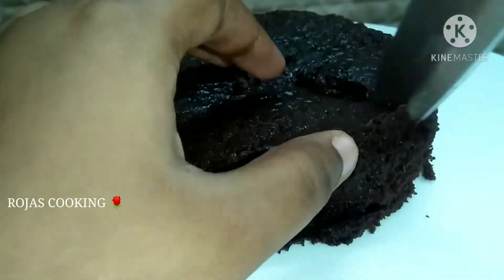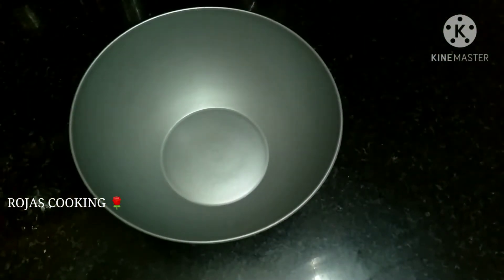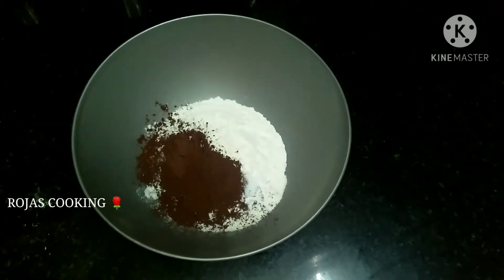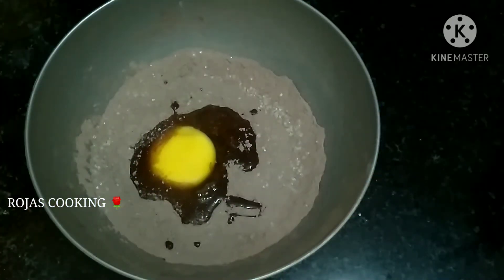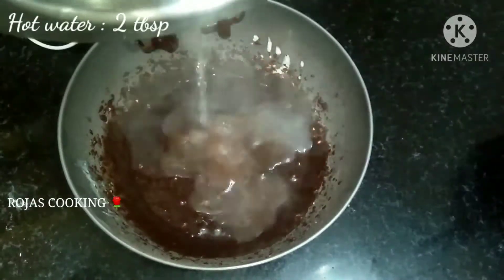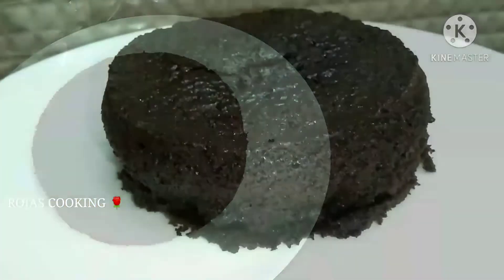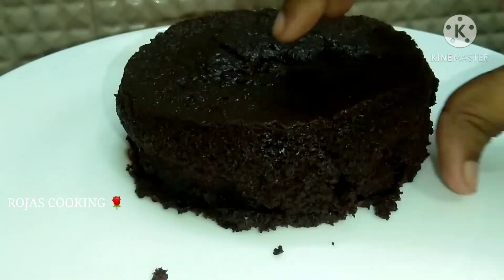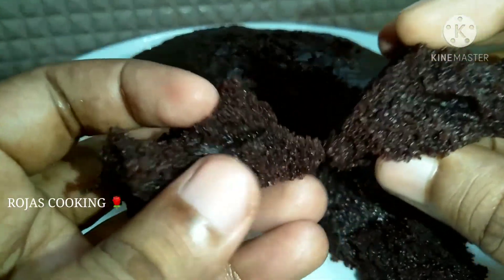Perfect Chocolate Moist Cake | Black forest sponge recipe | Cake Recipes in Tamil | ROJAS COOKING 🌹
HI FRIENDS, WELCOME TO ROJAS COOKING 🌹

TODAY RECIPE IS Perfect Chocolate Moist Cake | Black forest sponge recipe | Cake Recipes in Tamil | ROJAS COOKING 🌹

INGREDIENTS
SUGAR : 7 TBSP
MAIDA : 7 TBSP
COCOA POWDER : 2 TBSP
SALT : 1 PINCH
BAKING POWDER : 1/4 TSP
BAKING SODA : 1/2 TSP
EGG : 1
OIL : 2 TBSP
CURD : 1/4 CUP
VANILLA ESSENCE : 1 TSP
HOT WATER : 2 TBSP

                          THANK U 😊